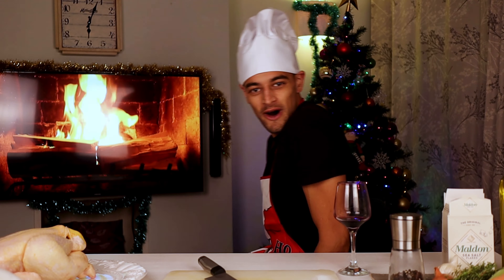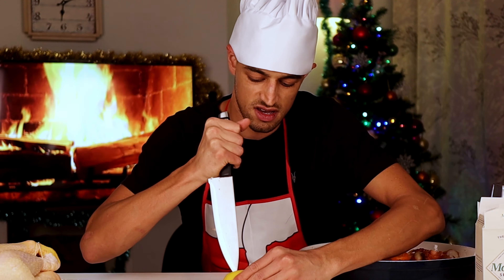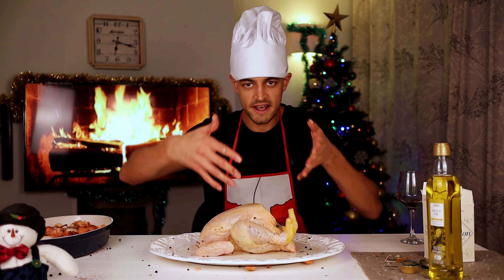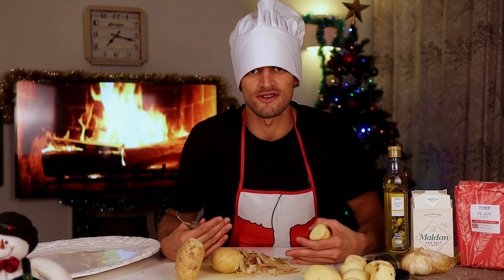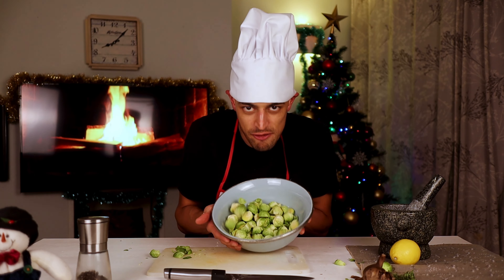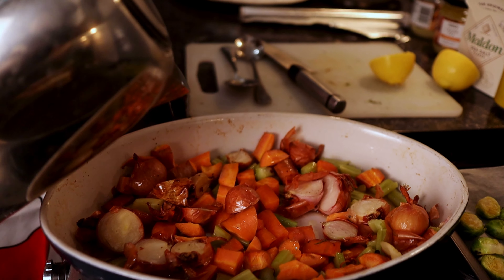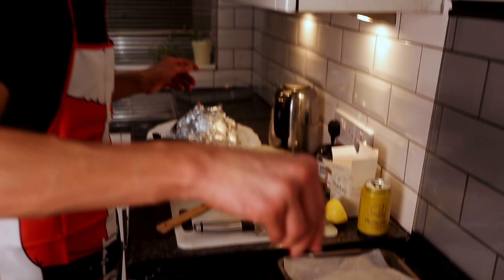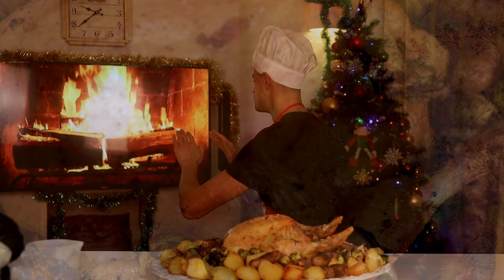BEST CHRISTMAS ROAST EVER | Bites with Ben Christmas Special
Twas Christmas Day 2020 and all through the season
It’s not felt that festive, for one very big reason

Panic buying in shops, getting high on hand sani
Trapped on a zoom call and banned from seeing granny

But rest easy, fear not, Bites with Ben is here!
Cooking a feast and spreading Christmas cheer!

So relax, sit back and tune in!
And may next year be better to you and your kin

Check out my reels for super quick how-tos and my page for tasty plates 👌

Ingredients 👇
1.6kg Baby Turkey (Chicken)
3 sticks of celery
3 carrots
1kg of Maris Piper Potatoes
200g of Goose fat
1 tablespoon of Flour
1 Pack of Brussel Sprouts
1 whole bulb of garlic
1 whole bulb of black garlic
2 lemons
Thyme, Rosemary, Bay Leaves
Olive Oil
300ml of water

Tips:

Chicken - This is a Jamie Oliver method and it works well every time.  Make sure you get the oven really hot first (as high as it goes) then turn it down when you put the bird in.  Baste as often as you can, but at least once about halfway through!

Potatoes - After parboiling, make sure you let the potatoes dry, then shake up to create rough edges.  Get the pan, then the goose fat really hot before putting the potatoes in and turn regularly.  Be patient!  It's worth the wait for that crispy goodness ☺️

Gravy - You can add stock to the tray of veg instead of water, but I don't think you'll need it!  The veg should be a little caramelised before you add your liquid.   For ultimate flavour, take off the chicken wings and add to the tray before returning to the oven.

Brussels - I took this recipe from Yottam's "Simple" cookbook and they are probably the easiest element.  Black garlic isn't too hard to find, but if you're struggling, I found mine on Amazon.  Taste the Brussels before you're ready to serve to see if you need anymore salt or lemon juice